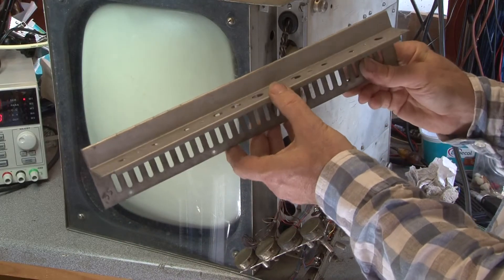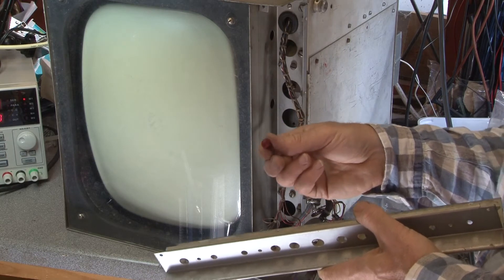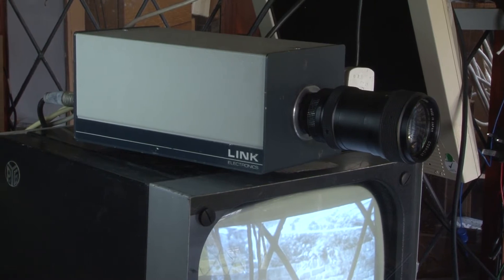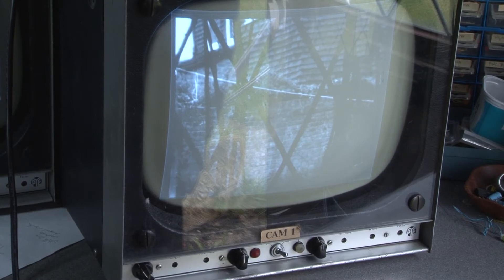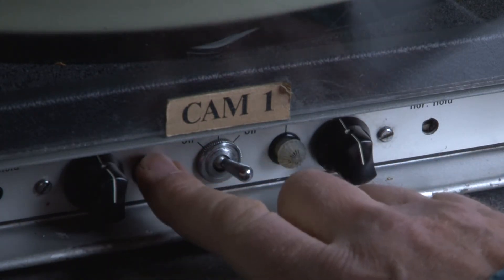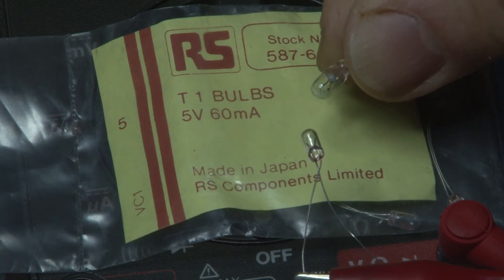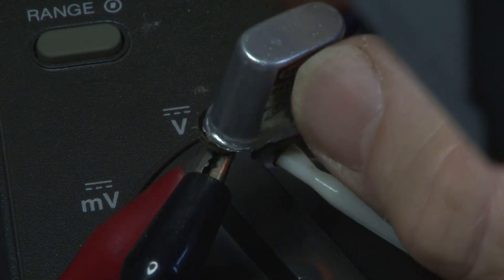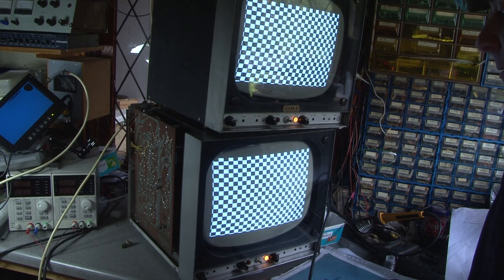The final part of the Pye monitor restoration challenge!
Paul carries out final tweaks and tests to the Pye monitors that he has been renovating over the previous few months. For authenticity, he revisits an earlier problem which leads to the repair of a long-obsolete part - a 'Raysistor'. The guilty components which had caused all of the problems are exposed for all to see! The two monitors are now ready to be refitted into MCR21.